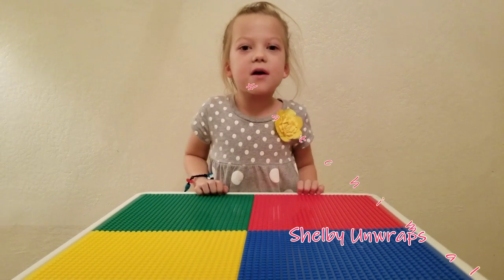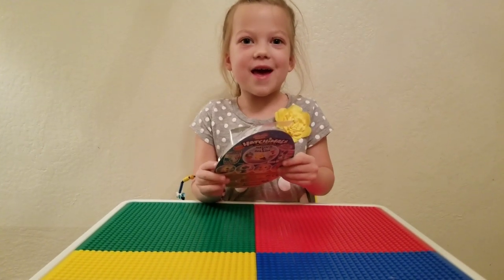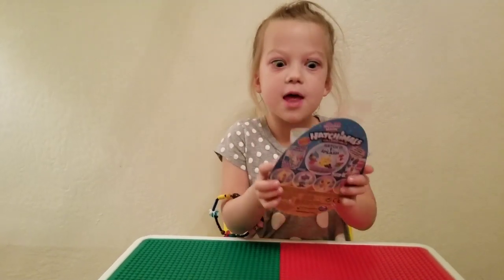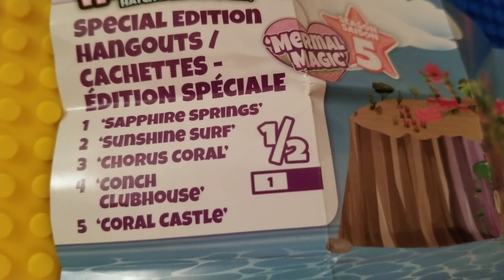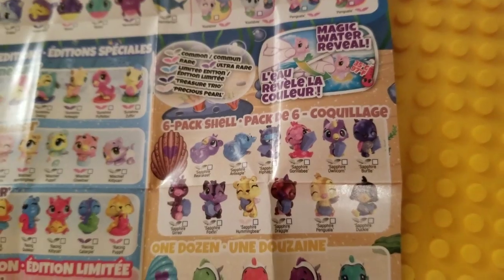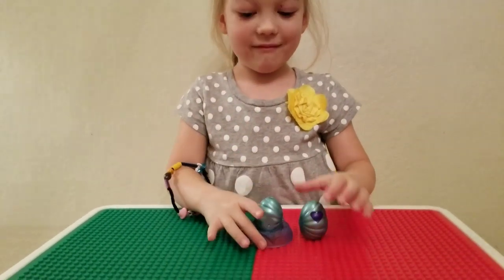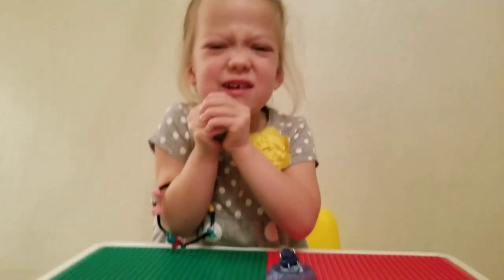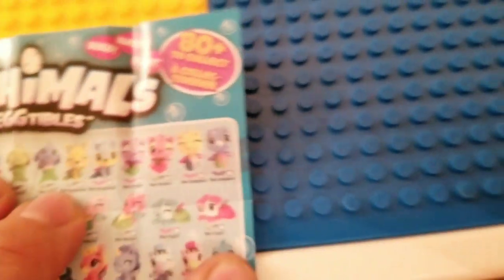Shelby Unwraps, Episode 2: Hatchimals Season 5 Mermal Magic 2-Pack Opening!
Join Shelby as she opens the new Hatchimals Season 5 2-Pack Mermal Magic collEGGtables from Spin Master!

Shelby is a huge fan of Hatchimals and had no clue her Mom & Dad found some at Target (they, too, were surprised!)

Shelby Unwraps is a video series on the kids YouTube channel Shelby & Lee's WideWorld, which has fun videos of toy reviews, unboxing, and activities, for kids of all ages. Find them on Instagram @shelbyandlee for sneak peaks and behind the scenes stuff, too!